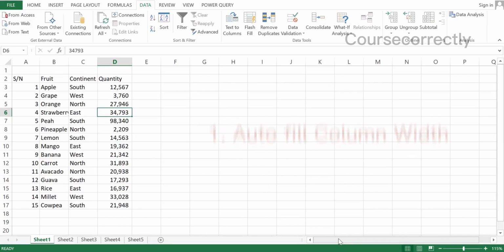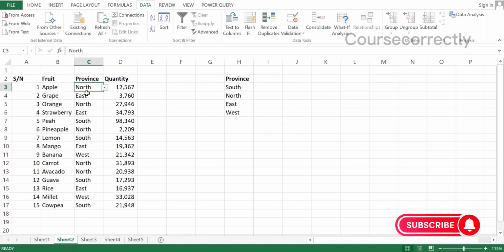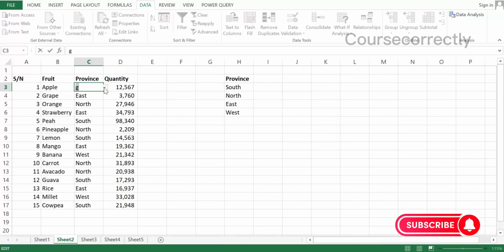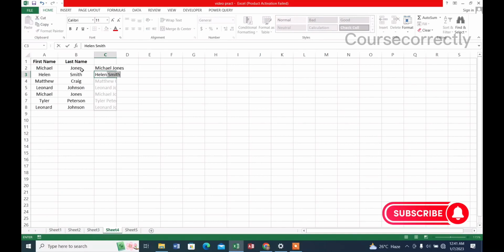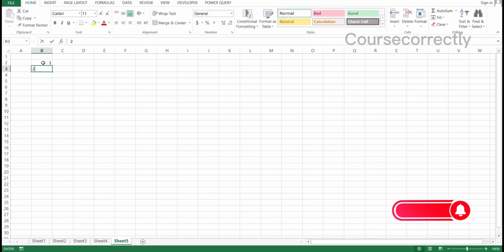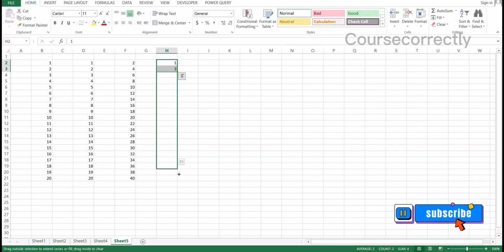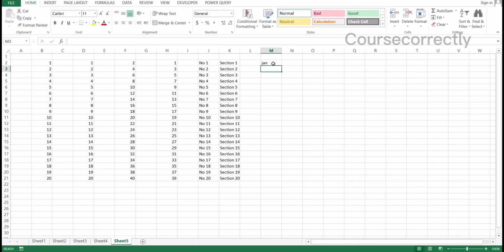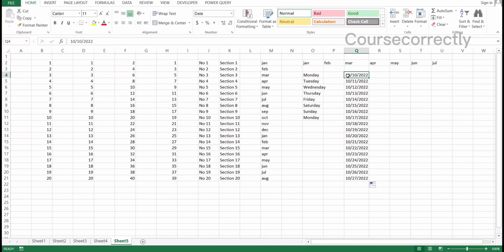Top 5 Excel Tricks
Excel is a power spreadsheet package and in this video you shall be learning the Top 5 MS-Excel tricks that can bring efficiency to your work.